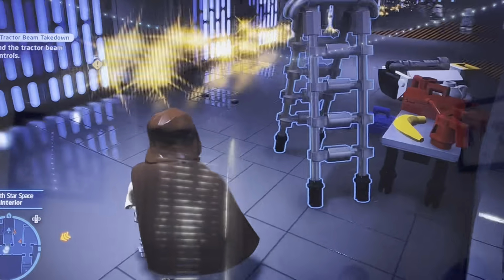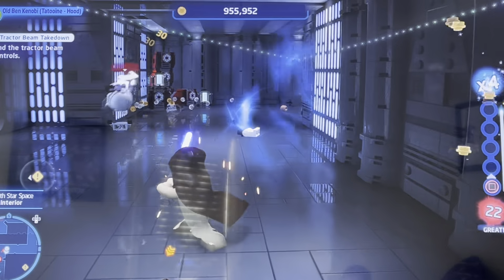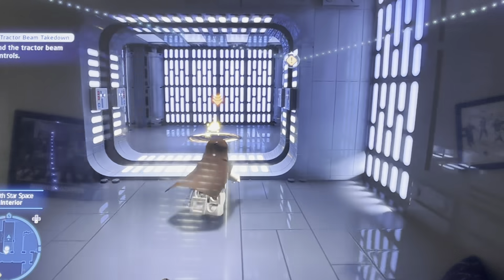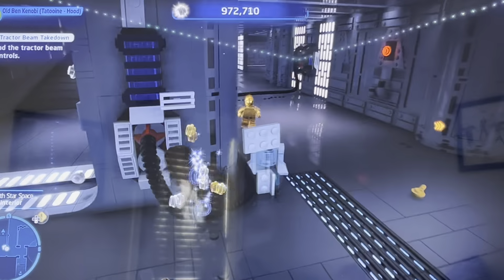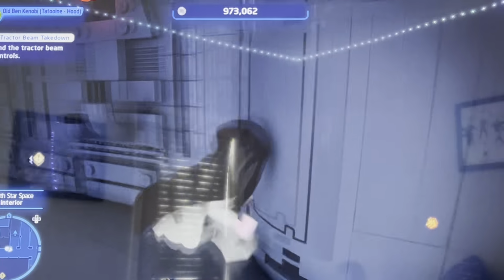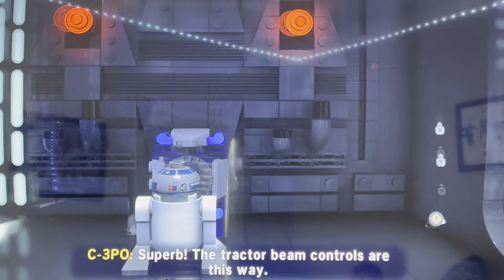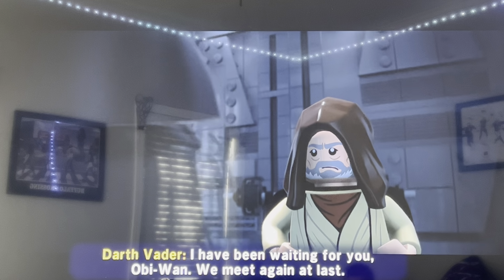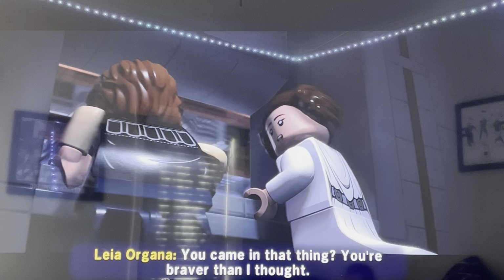Lego Star Wars the Skywalker Saga A new hope part 5